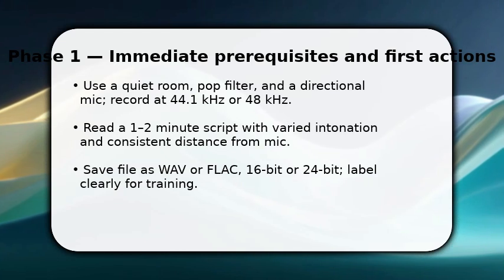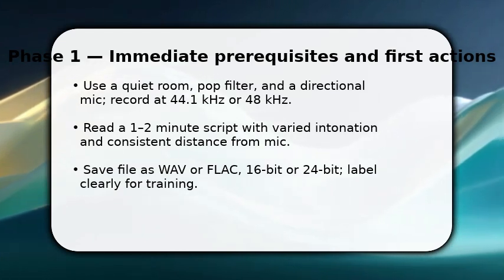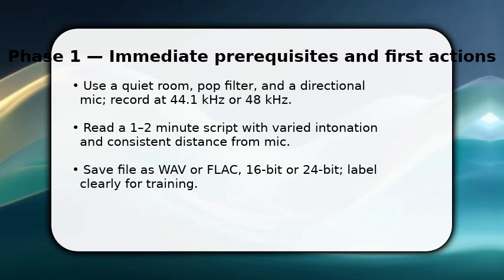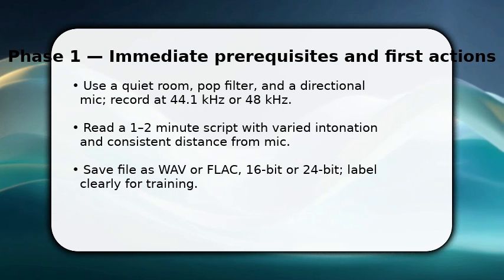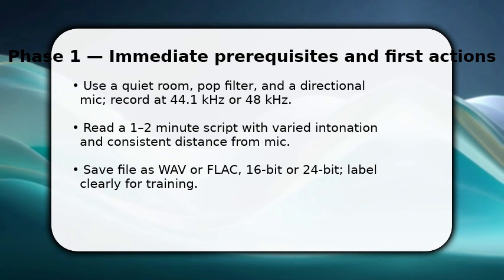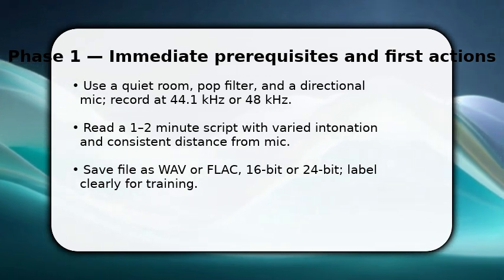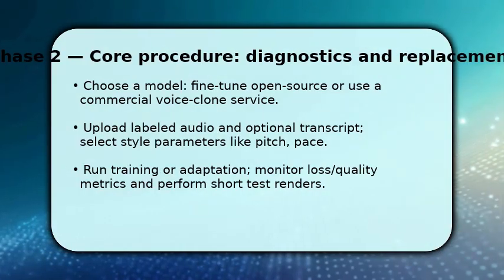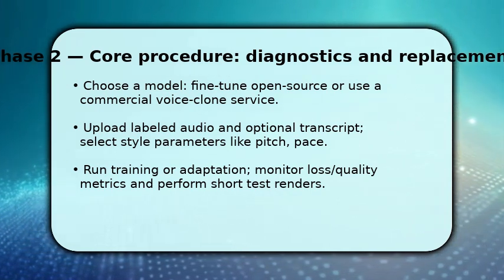How to Change Your Voice by Ai - Step by Step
How to Change Your Voice by Ai - Step by Step | 🔒 Surfshark VPN Deal — Stay private and secure. $1.99/mo + 3 Months Free ▸

Discover the fascinating world of voice modification using AI technology. This step-by-step guide will walk you through altering your vocal tone, pitch, and even creating entirely new voices with cutting-edge software tools.